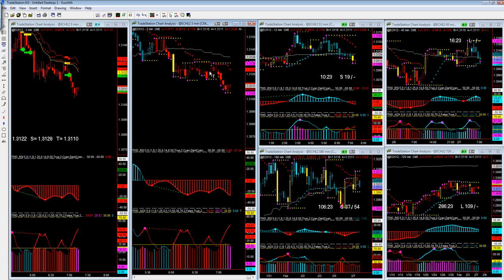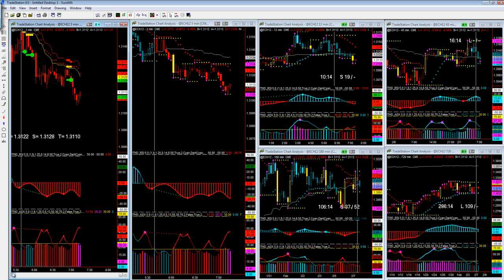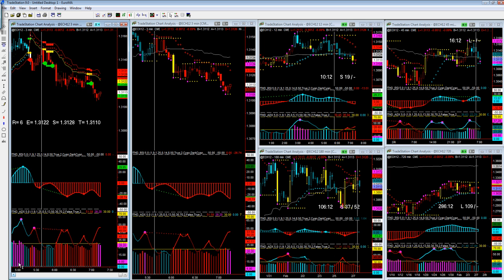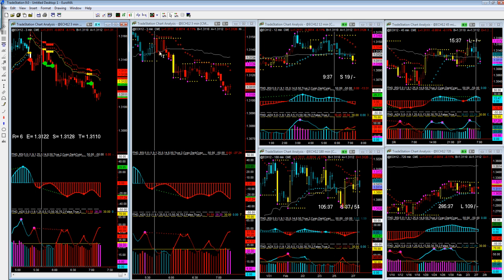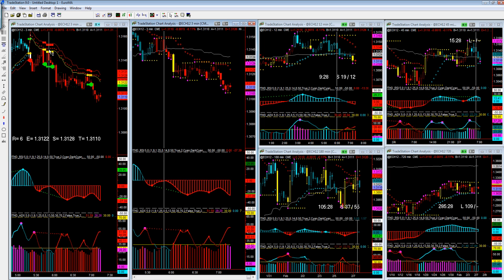Taking Profits with the ADX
Learn how to confirm the direction of price with confirmation from the ADX, ATR, RSI and Easy Money indicators by TradersHelpDeks.com